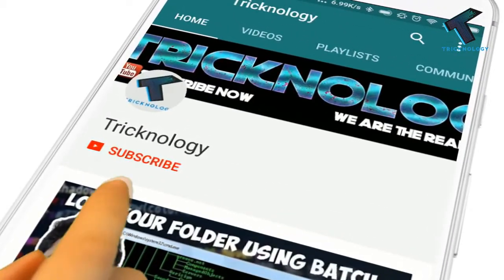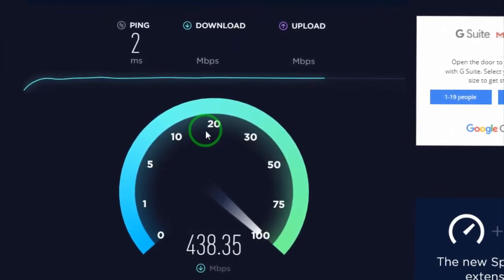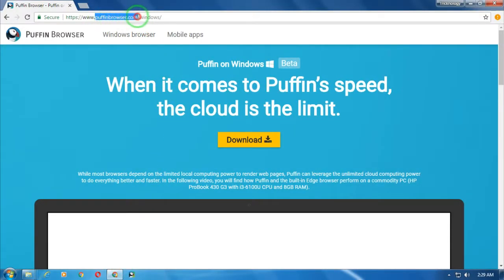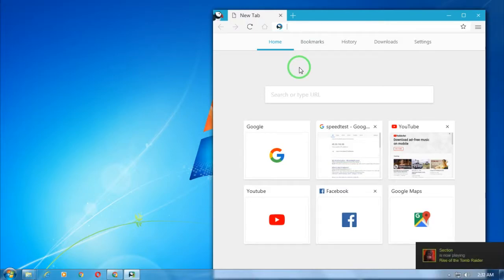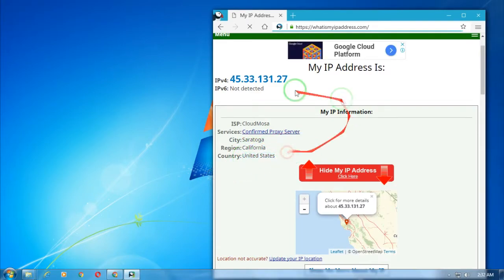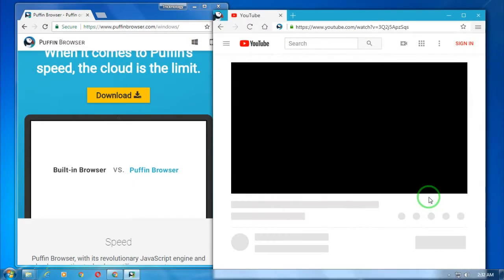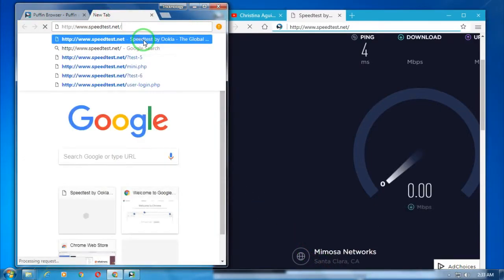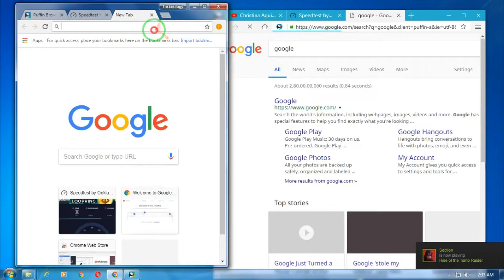Fastest Web Browser In The World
In this video I will show you guys Fastest browsing experience with puffin browser . This browser help you to run all the website faster than other browser . You can also run this browser on your mobile .

My YouTube Parts -
1. Mic
2. Microphone Stand
3. Headphone
4. Phone
5. Strip LED Light